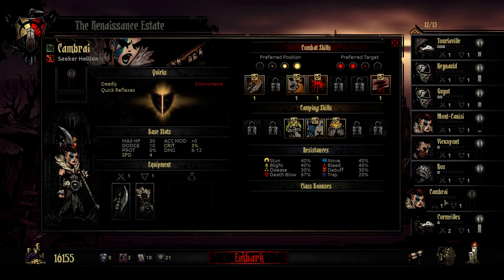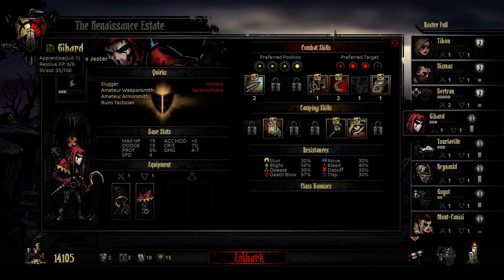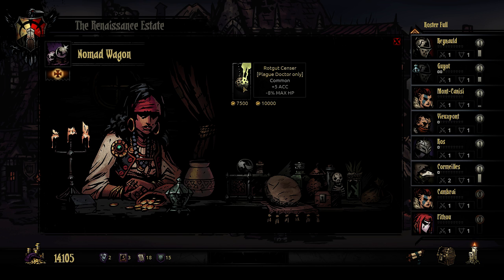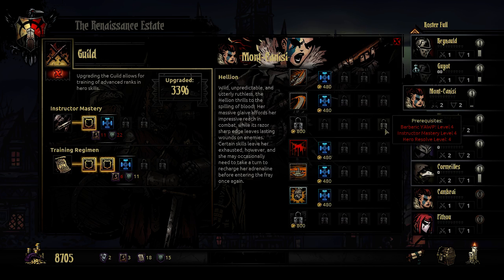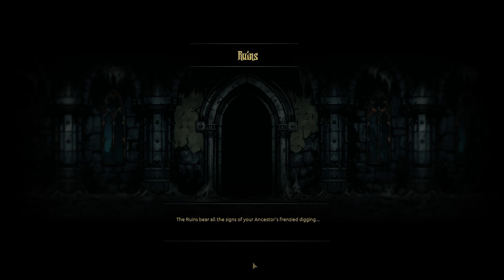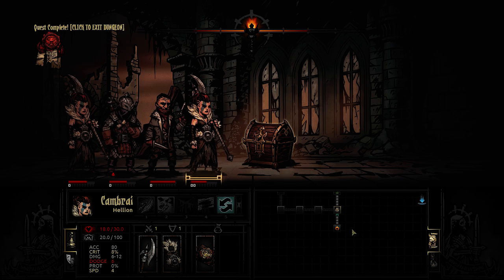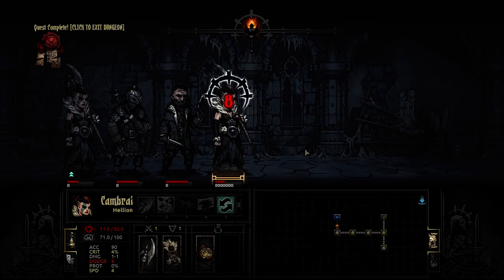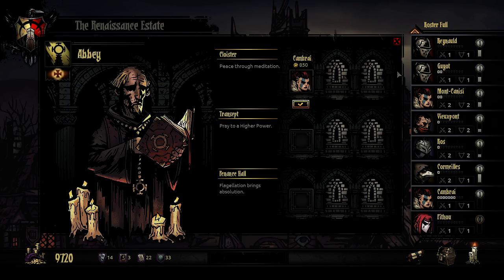Let's Win Darkest Dungeon S2 Episode 6: The Heroic Cycle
The Dark Renaissance series is my master's class in learning the intricacies of the sinister brainchild of Red Hook Studios, Darkest Dungeon.

Darkest Dungeon is a gothic horror roguelike meaning that you can expect no sugar coating, no mercy, and no under-wrought dialogue as we delve into dark corridors and desolate mansions in search of treasure and redemption. The game autosaves with every action, death is forever and every decision could cost you the lives of your favorite hero.

If Darkest Dungeon seems too hard, too brutal, or too stressful for you at first then stay a while and listen. This in-depth guide and exploration of the complexities of Darkest Dungeon can provide the insight and succour that you'll need to stand tall against... the Darkest Dungeon.